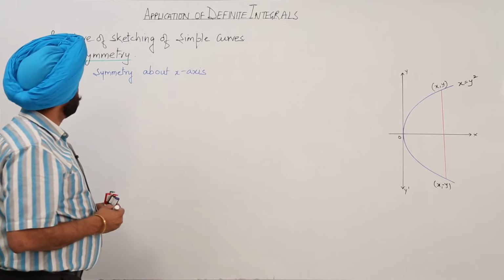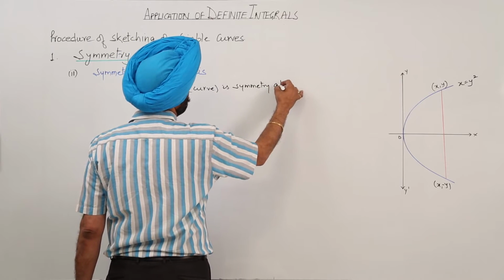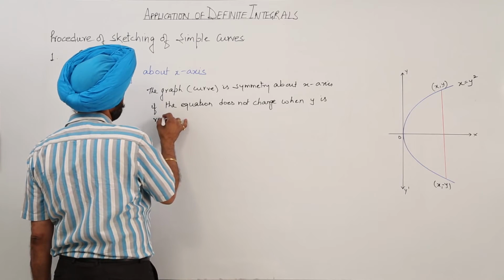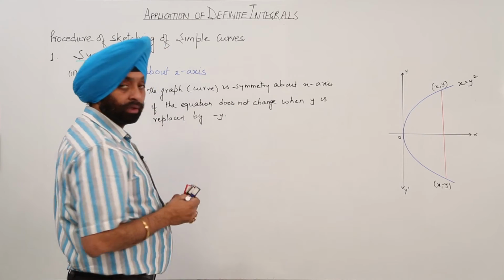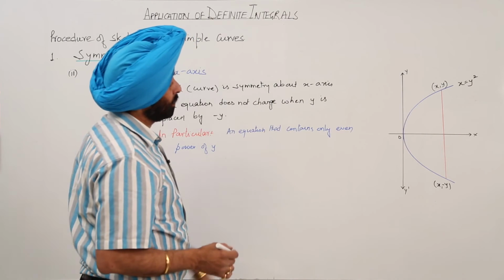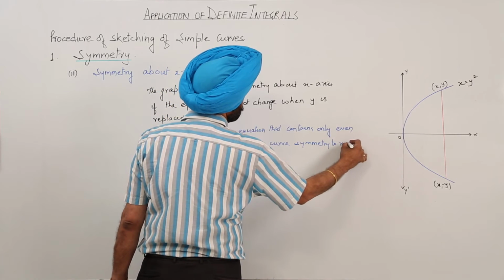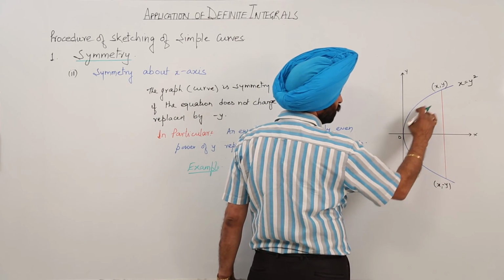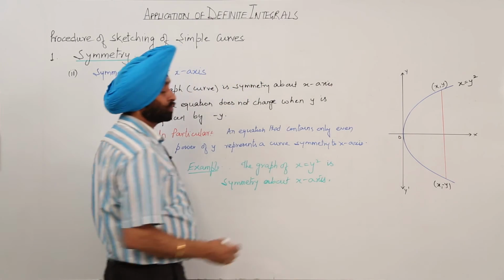Free Best ICSE 12 l MATH | CHAP 14 | Application Of Definite Integral I Procedure of sketching l L3